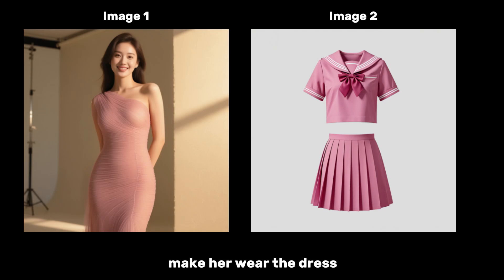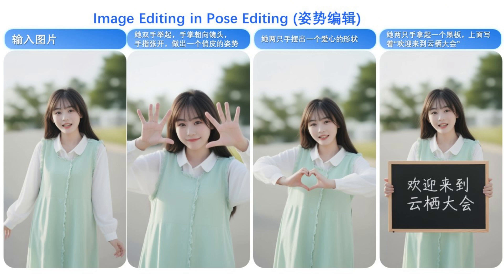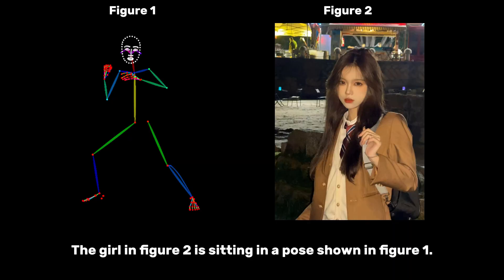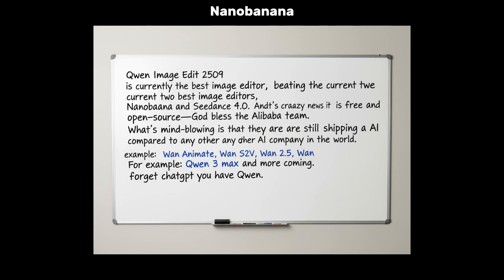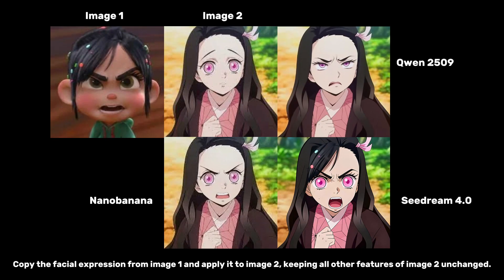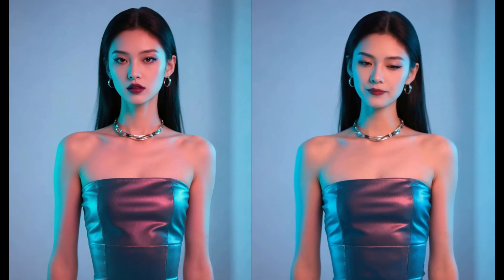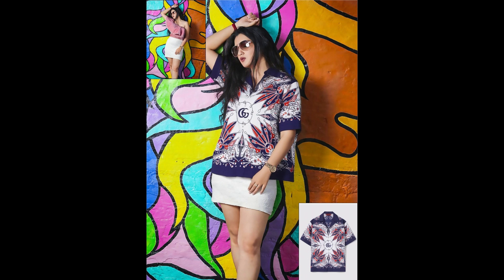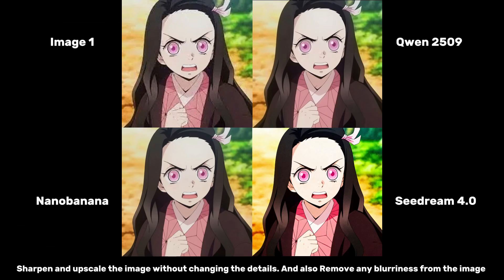Again!! China Released #1 AI image editor, This Robot is Surpassing Humans, AI for Kids, Teens and +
⬇️ CHAPTERS ⬇️
0:00 intro
0:33 make sure to subscribe
0:37 Qwen-Image-Edit 2509
5:26 personal demo
9:13 Unitree G1
10:29 AI Quests
11:46 Wan S2V
15:31 Voost
17:35 personal demo
18:50 Outro

🌐 Websites link and source of videos 🔗
Qwen-Image-Edit 2509

This is wild. The boundaries of creation, learning, and physical interaction are being fundamentally rewritten by a constant stream of technological breakthroughs. We are witnessing a revolution where the abstract concepts of yesterday are becoming the tangible tools of today, from AI that can edit reality to robots that move with human-like grace.

At the heart of this change is artificial intelligence, which now acts as a multimodal, collaborative partner in nearly every field. A perfect example is Qwen-Image-Edit, a revolutionary model that lets you edit a photo through conversation. You can give it complex instructions like "change the season to autumn," and it will execute them with stunning realism, putting professional-grade photo manipulation into anyone's hands.

This intelligence is also becoming physical. The Unitree G1 humanoid robot is a marvel of engineering, demonstrating incredible dexterity and the ability to learn complex tasks. It's a clear sign that general-purpose robots are moving from science fiction into the real world. At the same time, AI is transforming education with AI Quests, a platform that uses generative AI to create immersive, interactive learning adventures that teach critical thinking in a more engaging way.

The creative explosion continues with tools like Wan S2V, which can bring any still image to life by generating a high-definition video with plausible motion and camera control. And for ultimate creative control, Voost allows you to transfer the artistic style of any image onto your video in a single shot. This technology makes sophisticated visual stylization accessible to everyone, opening up a new world of artistic expression.